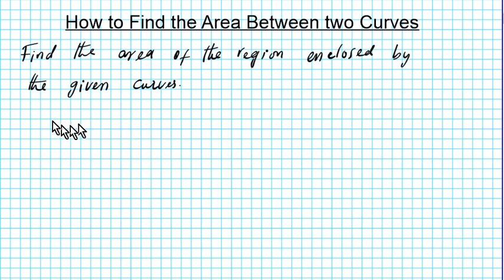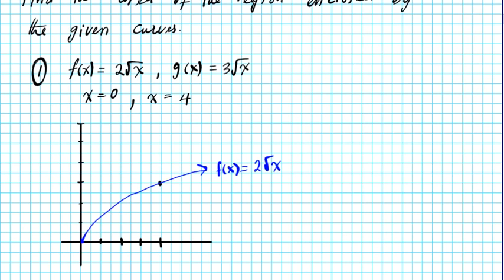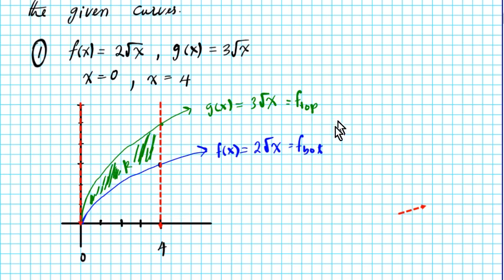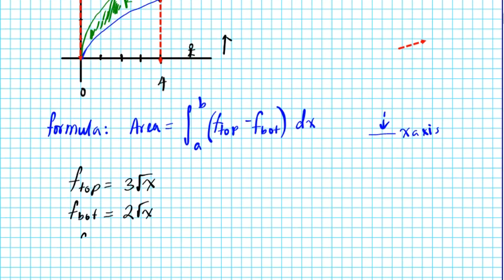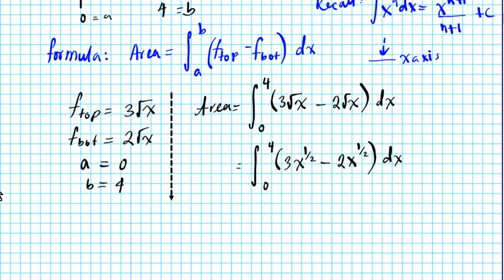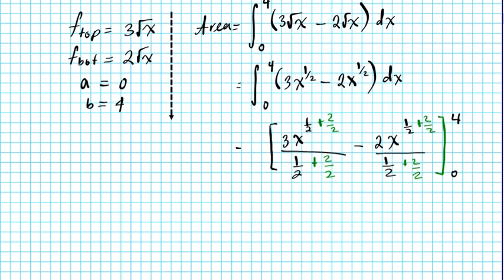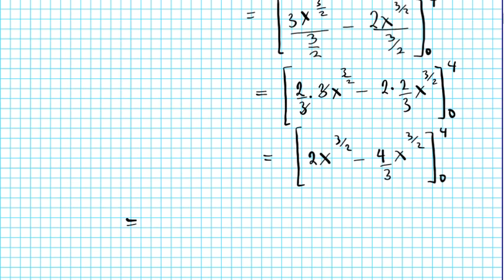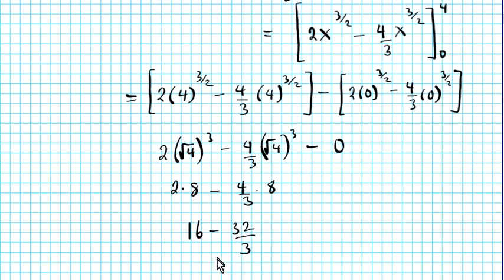PrU9L2 How to Find the area between two functions and the x axis ap calculus Ab BC online polynomial